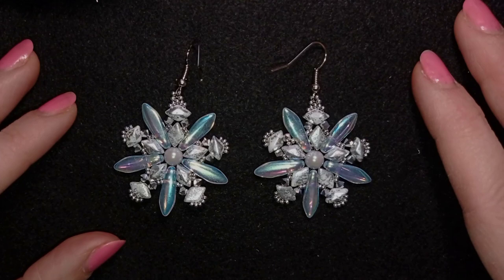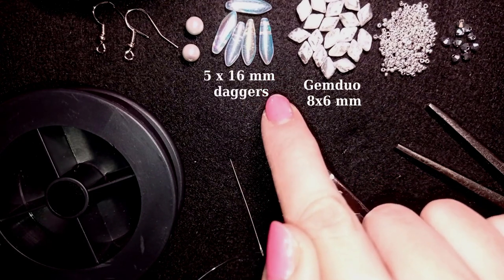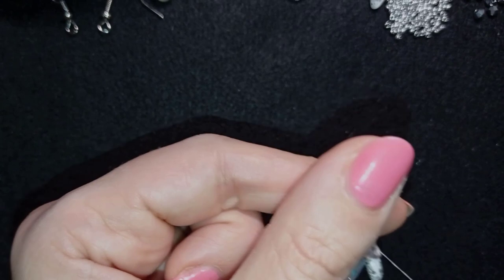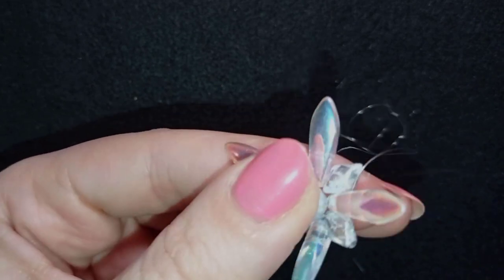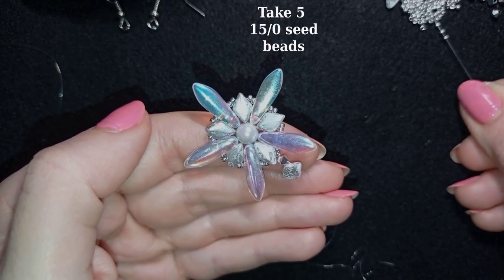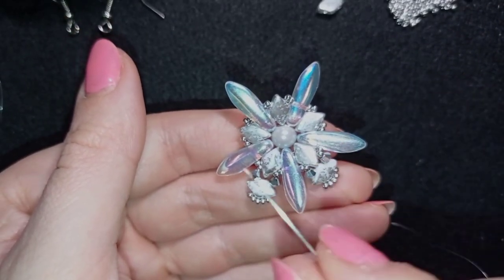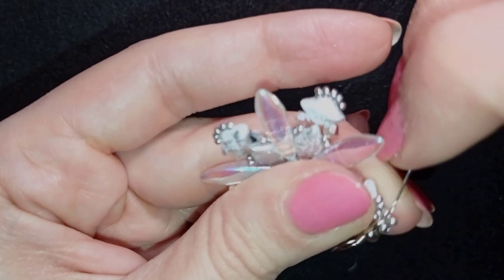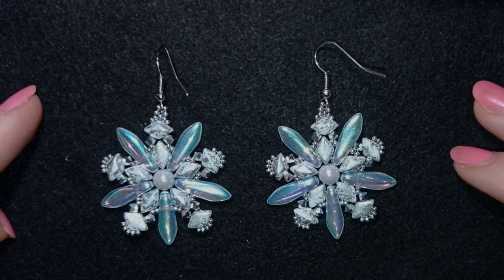Sparkly Snowflake Earrings - Beadingschool by Erica Sandor collection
These Earrings are done with the beads from the sparkly snowflake curated box sent to me from my Friends - "Beading School by Erica Sandor"

VIDEO CHAPTERS
» Intro 0:00
» List of matreials 1:41
» Step-By-Step Instructions   2:56
» Final words 14:16